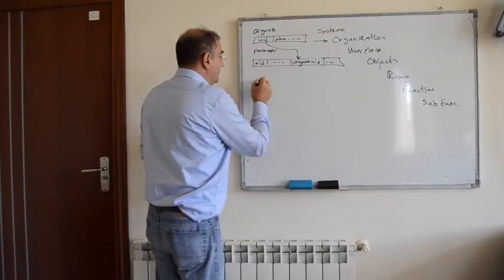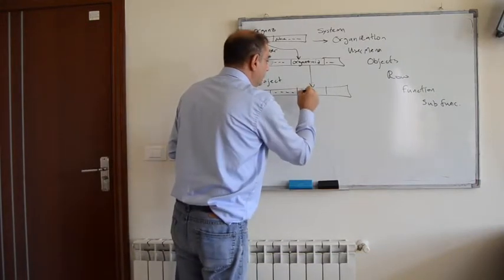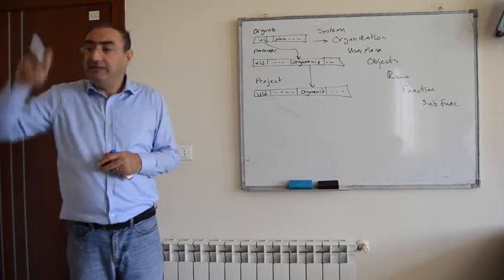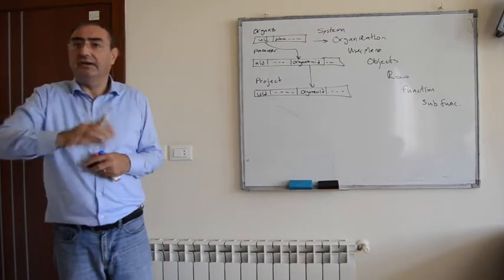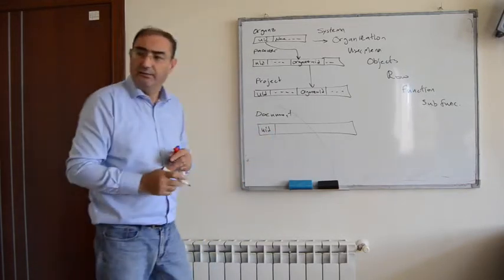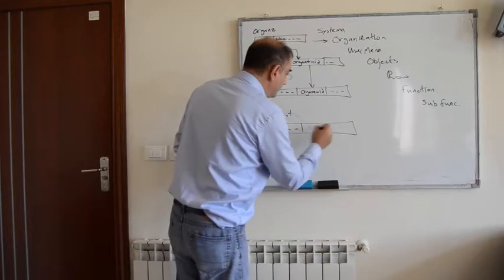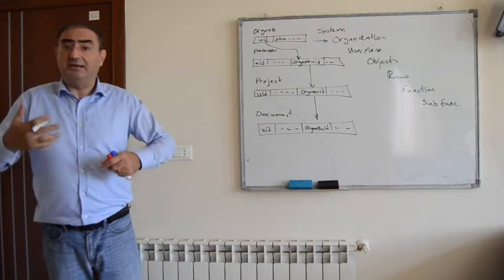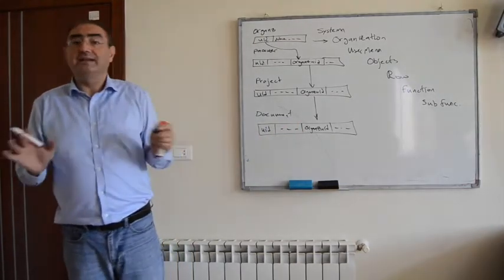Prosper/Organization Structure/Organization:Multi-Organization Support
More than 1 Organization/Business Unit can share same DB